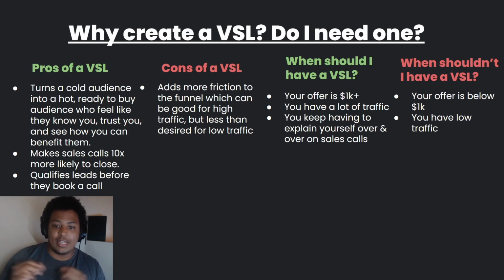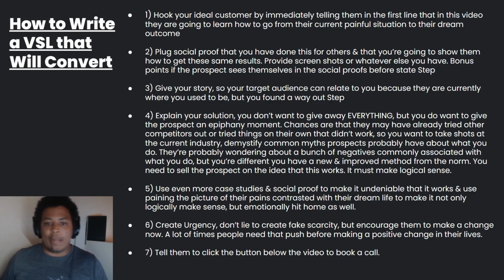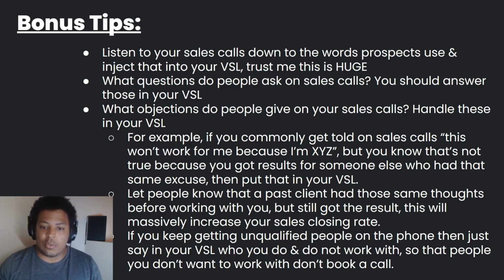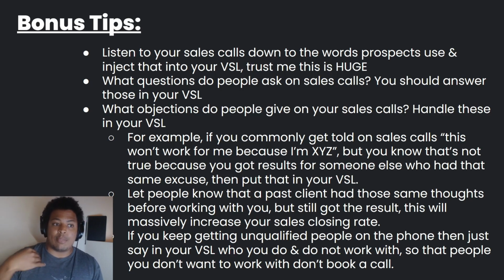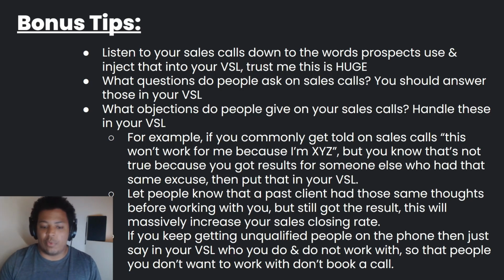How To Write a $100k Video Sales Letter (VSL)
Keywords for the Algo

How to Get Coaching Clients
How to Get Clients
Online Coaching
Creator Economy
Course
Community
Lead Magnet
Skool
Sales Funnel
Ads
Personal Development
Brandon Forbes
Trey Cockrum
Liam & Vince
Jeremy Pogue
Russell Brunson
Alex Cattoni

In this video, I explain how to write a VSL & why you need a high ticket VSL funnel. (Video Sales Letter)

Learn how to write a powerful video sales letter (VSL) that can generate $100k in sales. This video will teach you the secrets to creating a high-converting VSL.